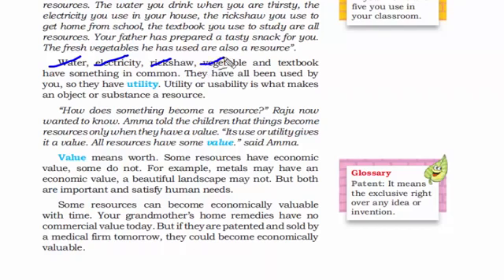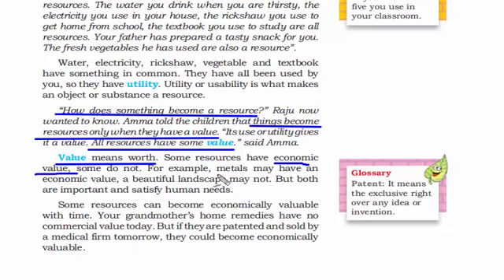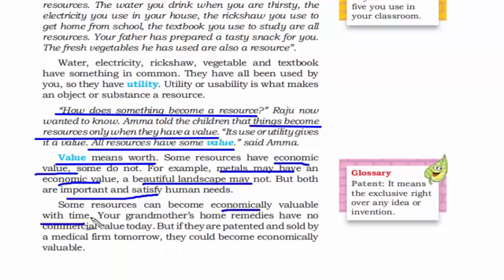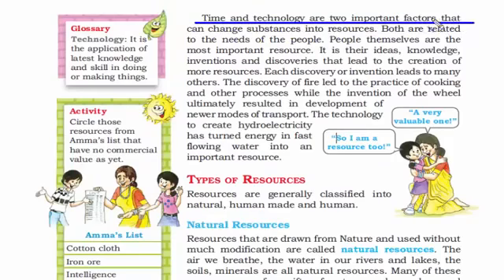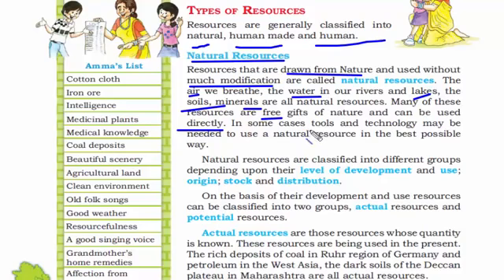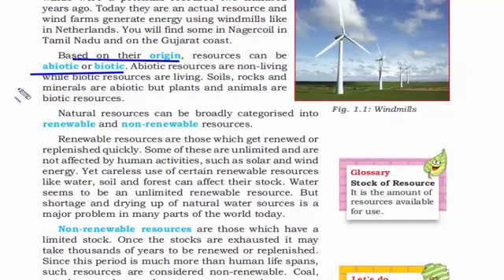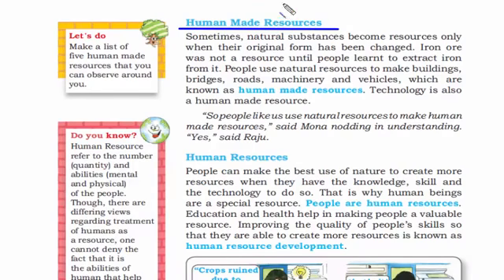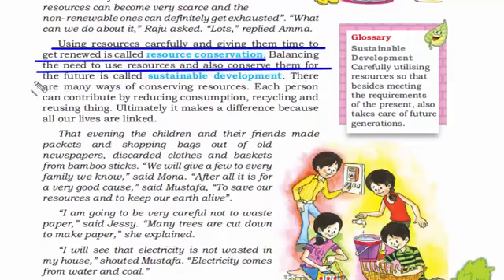VIII SOCIAL (13/8/2020)